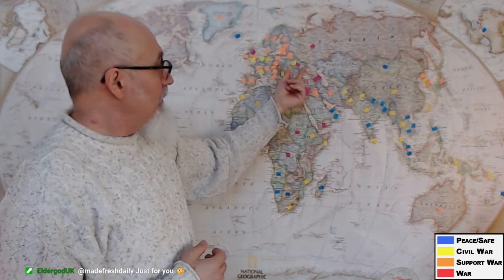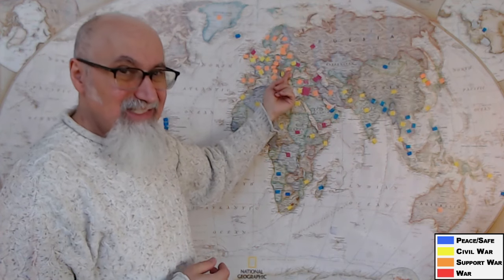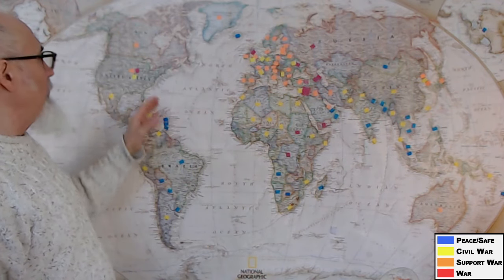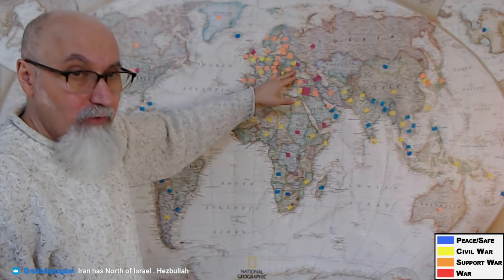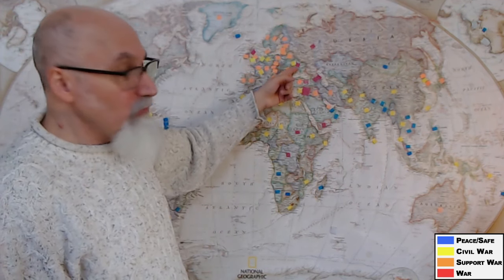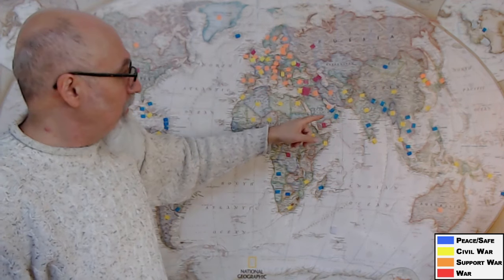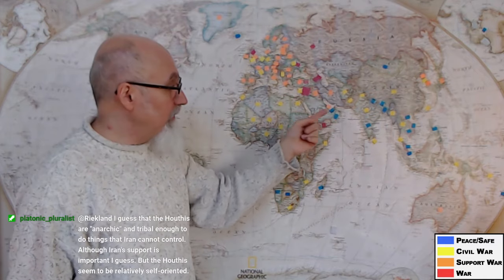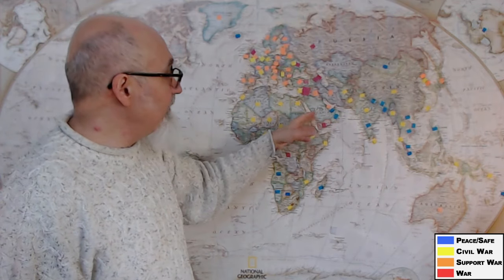Iran Doesn’t Have Proxies, Iran Has Allies: Ukraine Is a Proxy of the United States [SEE LINK]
ARTICLE from 2014: What Cold War? This Cold War: Death Follows McCain to the Ukraine as the Armenia-ultimatum to Screw over Russia Fails Again for the EU and the U.S. (Update 7 on February 2023)

FULL LIVE STREAM: World Conflicts Map #13: Haiti, Europe, Israel, BDS, Mass Migration, EU Army, Yemen, Ukraine, & more

***CRYPTO***
▶️ As well as Cryptocurrencies:
Bitcoin (BTC): 1Peam3sbV9EGAHr8mwUvrxrX8kToDz7eTE
Bitcoin Cash (BCH): 18KjJ4frBPkXcUrL2Fuesd7CFdvCY4q9wi
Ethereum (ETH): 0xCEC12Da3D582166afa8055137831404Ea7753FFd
Ethereum Classic (ETC): 0x348E8b9C0e7d71c32fB2a70DcABCB890b979441c
Litecoin (LTC): LLak2kfmtqoiQ5X4zhdFpwMvkDNPa4UhGA
Dash (DSH): XmHxibwbUW9MRu2b1oHSrL951yoMU6XPEN
ZCash (ZEC): t1S6G8gqmt6rWjh3XAyAkRLZSm9Fro93kAd
Doge (DOGE): D83vU3XP1SLogT5eC7tNNNVzw4fiRMFhog

Peace.

chycho

Peace,

chycho